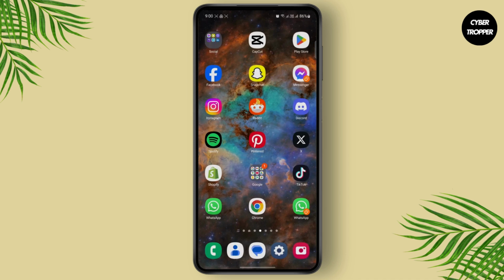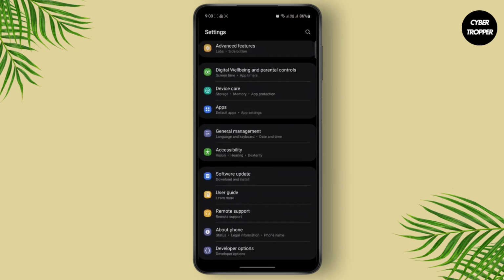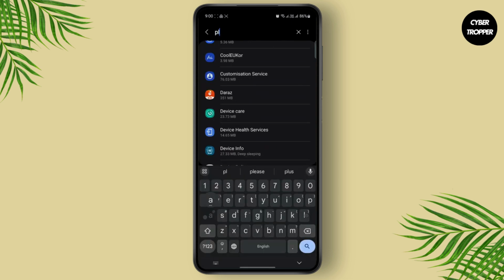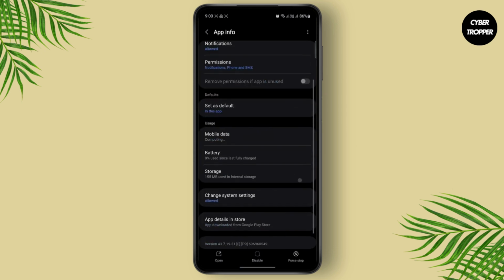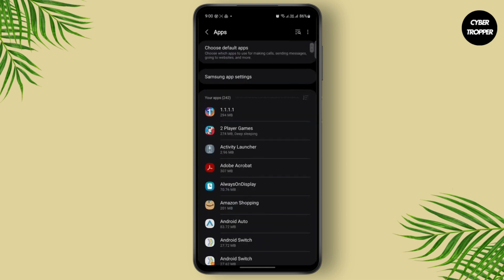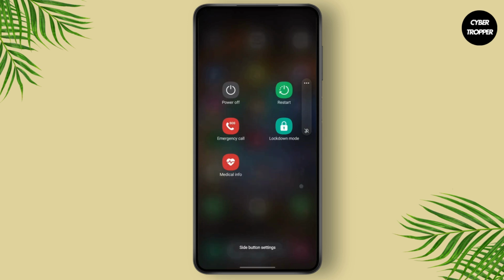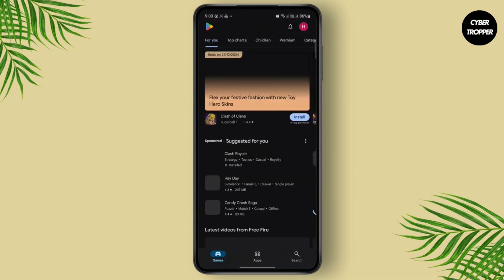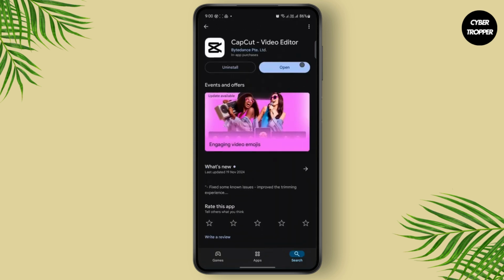How to Fix Capcut Not Installing on Device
In this step-by-step guide, we’ll show you how to fix the issue of Capcut not installing on your device. Whether you’re facing an error during installation or dealing with a "Capcut app not installed" problem, we’ve got the solutions to get you back on track.

In this video, you’ll learn how to solve the Capcut install problem, as well as how to fix the "app not installed" error on your Android device.

Timestamps:
0:00 Introduction
0:20 Step 1: Checking Device Compatibility
0:45 Step 2: Clearing Cache & Data
1:15 Step 3: Reinstalling Capcut